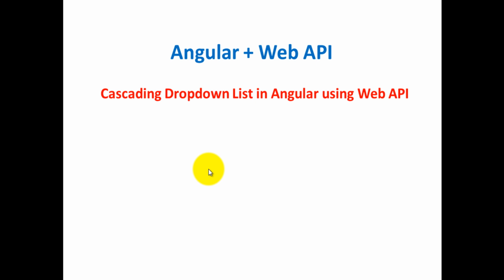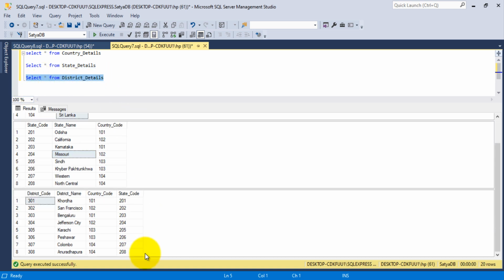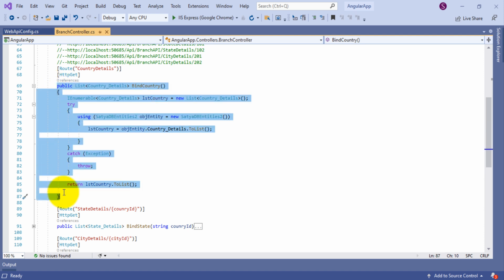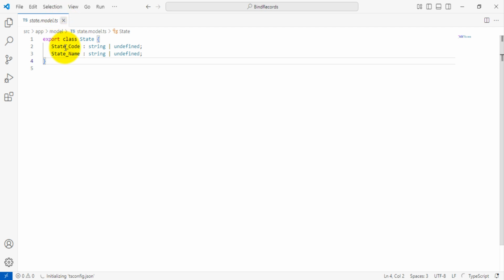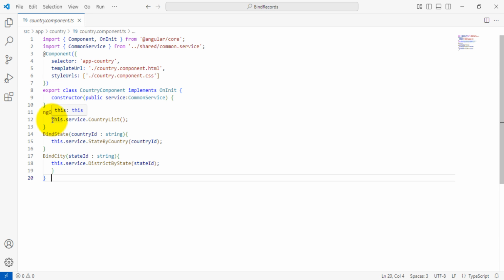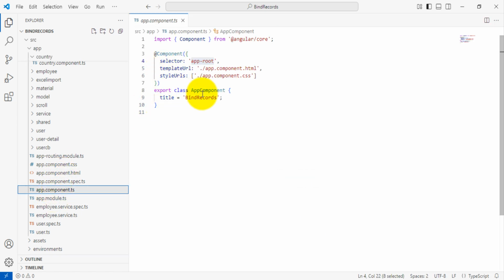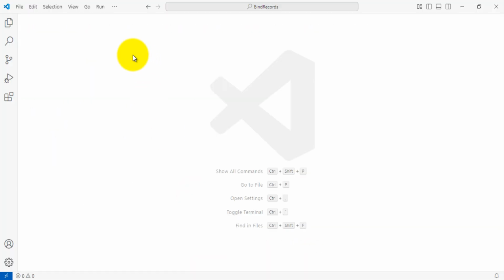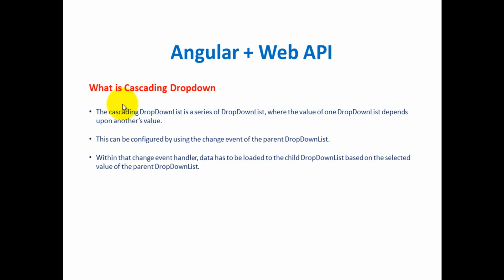Cascading Dropdown in Angular using ASP.NET Web API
@CodingKnowledge In this video, I will show steps to implement Cascading Dropdown List in Angular using ASP.NET Web API and shows the cascade behavior of Country, State, and City.

Below Prerequisites:

1-Visual Studio
2-SQL Server
3-Angular CLI
4-Visual studio code
5-Bootstrap
6-ASP.NET Web API

I will discuss below points:

1-Create Web API endpoint to bind dropdowns (Country, State and City)
2-Call Web API in Angular to perform Cascading dropdown list

angular tutorial
angular tutorial for beginners
angular
angular interview questions and answers
angular momentum
angularjs
angular project
angular velocity